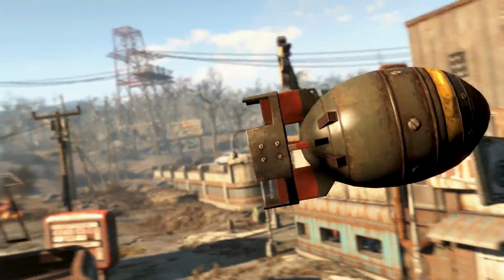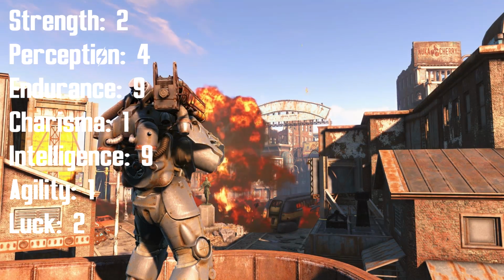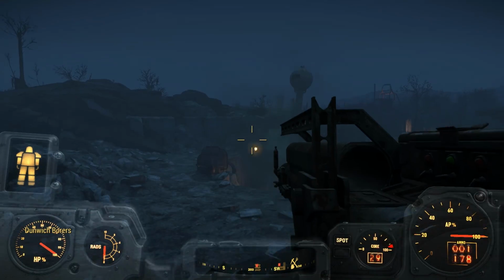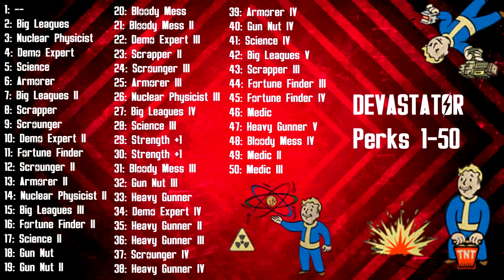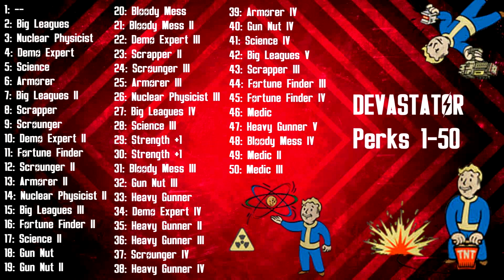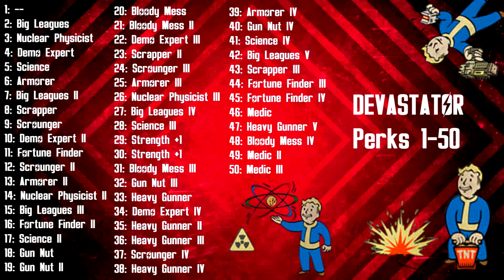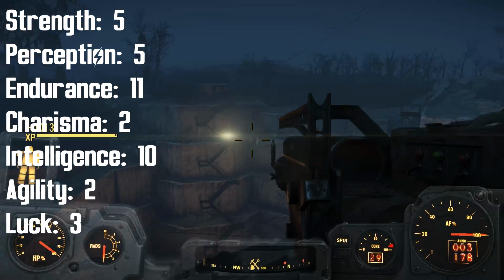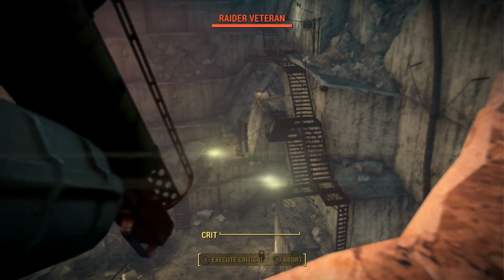Fallout 4 Builds - The Devastator - Demolition Expert Build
The Devastator Build for Fallout 4! The best way to enjoy Fallout 4 as a Demolition Expert :D Many more builds are coming!

VIDEO SECTIONS:
Backstory: 1:48
Roleplaying/Factions: 4:38
Starting S.P.E.C.I.A.L Stats: 5:49
Perks Level 1-50: 7:20
End Game S.P.E.C.I.A.L Stats: 9:00
Gear/Weapons: 9:13
Companions: 11:36

SOCIAL MEDIA LINKS:

Scott: newberrycrunch
Michael: oldberrychew